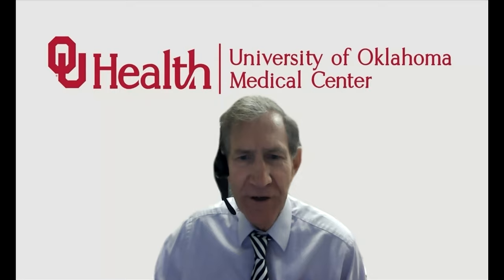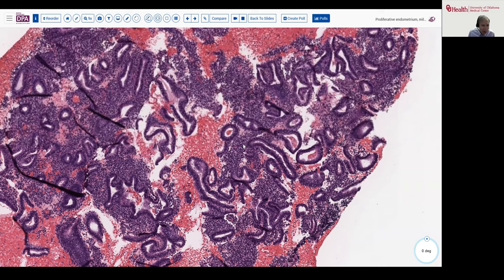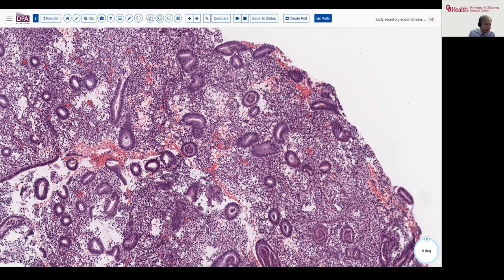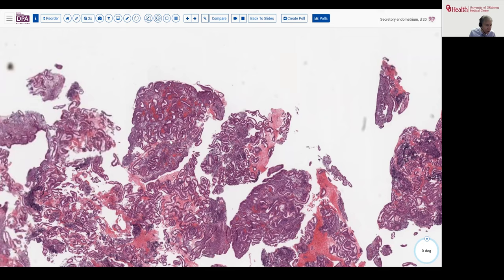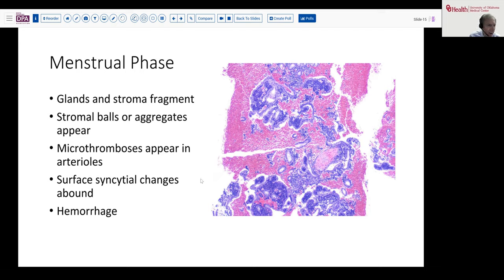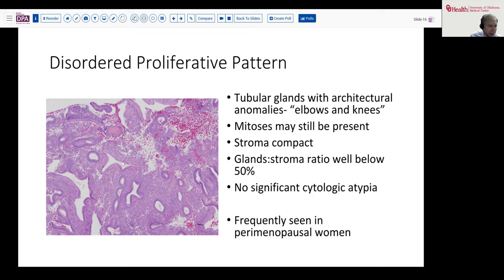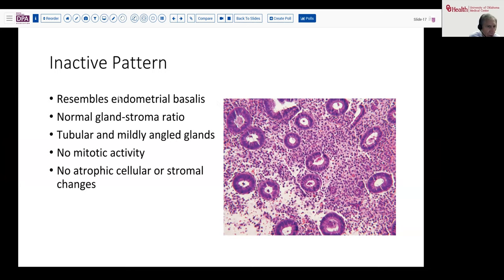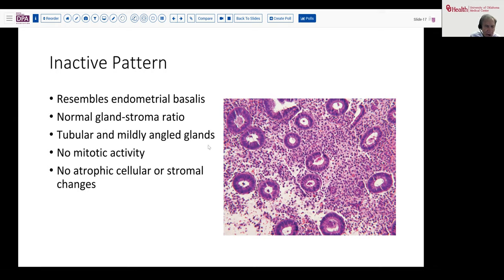Basics of Endometrial Biopsies- Tutorial for Residents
Understanding the normal physiologic and morphologic changes to the endometrium is key to properly interpreting pathologic changes in the endometrial biopsies. Here's a good place to start to master the normal findings in endometrium.